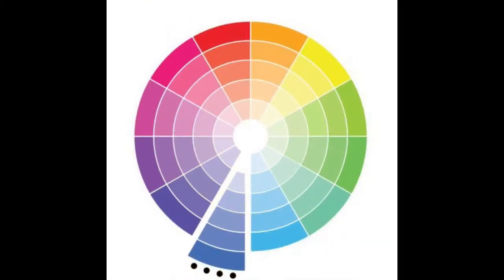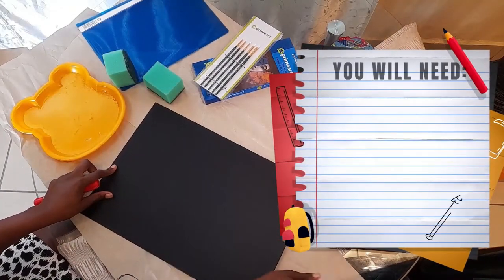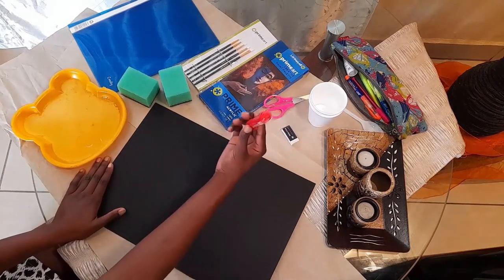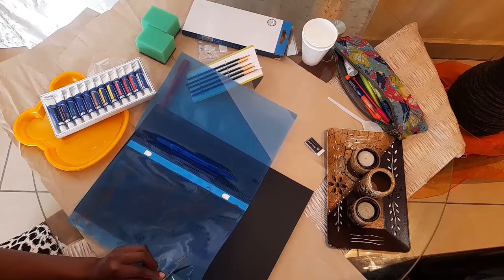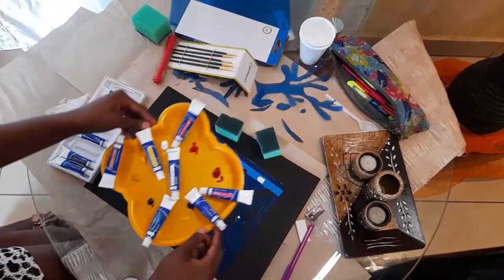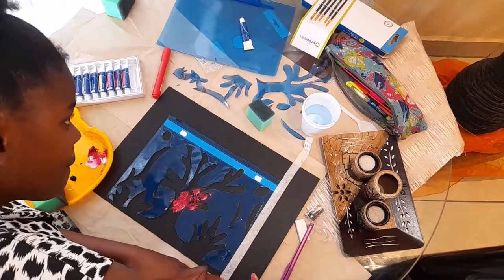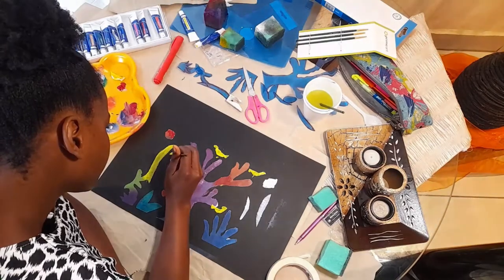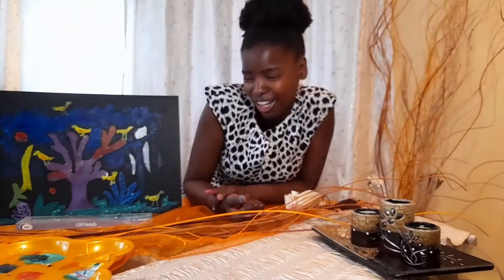KLEE'S COLOUR THEORY ART LESSON | LANDSCAPE WITH YELLOW BIRDS INSIPIRED ART USING ACRYLIC PAINTS.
Welcome to the third episode of a four part Arts and Craft series with Miss T Mfeka. Joins as we learn what is Klee's Color Theory Art and how to make your own. Even learning how paint acrylic painted art. Enjoy!!!

On the last Episode!
Learning Woodcut by making printouts.